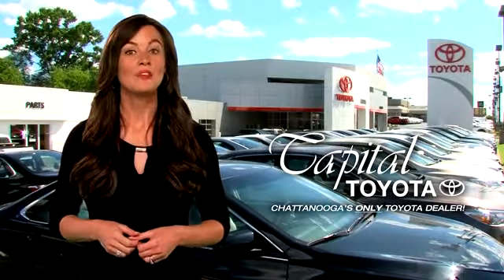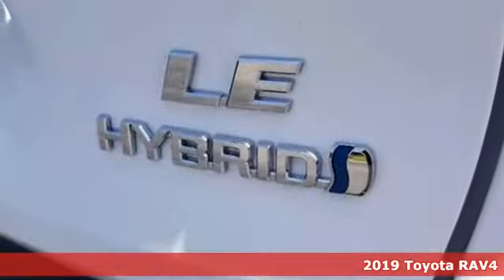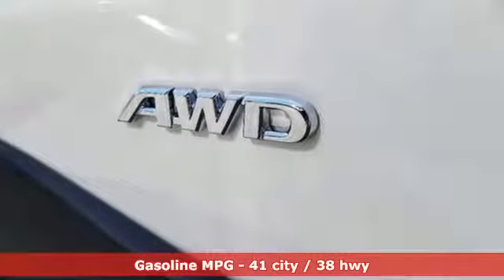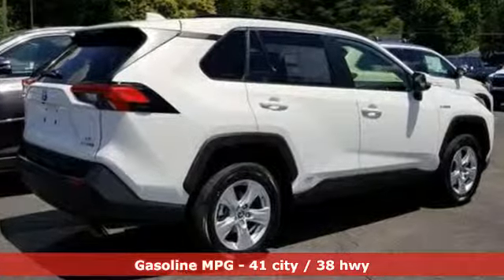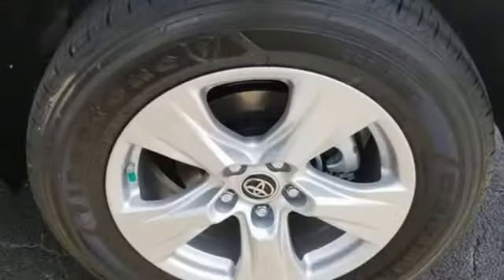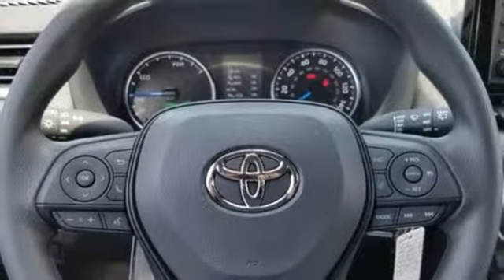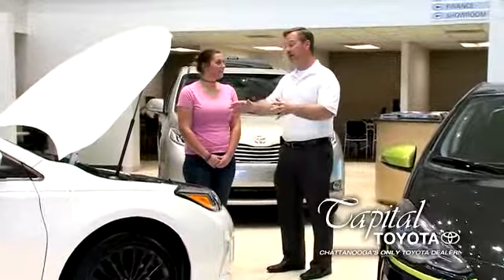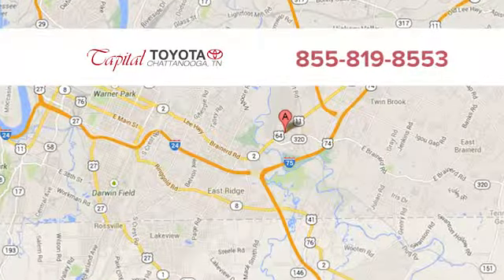New 2019 Toyota RAV4 Chattanooga TN North Georgia Cleveland, TN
Year: 2019
Make: Toyota
Model: RAV4
Trim: Hybrid LE AWD
Engine: 2.5L 4 Cylinder Engine
Transmission: AUTOMATIC
Color: SUPER WHITE
Interior: BLACK
Stock #: D504098
VIN: JTMMWRFV4KD504098
FUEL EFFICIENT 38 MPG Hwy/41 MPG City! Hybrid LE trim, SUPER WHITE exterior and BLACK interior. Lane Keeping Assist, Smart Device Integration, WiFi Hotspot, Dual Zone A/C, All Wheel Drive, BLIND SPOT MONITOR W/RCTA, Aluminum Wheels, Back-Up Camera, iPod/MP3 Input, Hybrid CLICK NOW! TOYOTA CARE NO COST MAINTENANCE: As part of the Toyota family, your exceptional ownership experience starts with ToyotaCare, a no cost service plan with 24-hour roadside assistance. The ToyotaCare plan covers normal factory scheduled service for 2 years or 25,000 miles, whichever comes first. 24-hour roadside assistance is also included for 2 years regardless of mileage. KEY FEATURES INCLUDE: All Wheel Drive, Back-Up Camera, Hybrid, iPod/MP3 Input, Onboard Communications System, Aluminum Wheels, Dual Zone A/C, Lane Keeping Assist, Smart Device Integration, WiFi Hotspot Rear Spoiler, MP3 Player, Privacy Glass, Steering Wheel Controls, Child Safety Locks. OPTION PACKAGES: BLIND SPOT MONITOR W/RCTA. Toyota Hybrid LE with SUPER WHITE exterior and BLACK interior features a 4 Cylinder Engine with 219 HP at 5700 RPM*. WHO WE ARE: Before you buy, visit Capital Toyota, where our motto is transparency and you get our BEST DEAL the first time! Sales prices shown do not include any applicable taxes, tag, or a Customer Service Fee of $489.00. Customer cash directly from Toyota Motor Sales, USA. Inc. APR, Customer Cash & Lease offers may not be combined and customers must finance through Toyota Financial Services. See a Sales Representative for complete details. capitaltoyota Horsepower calculations based on trim engine configuration. Fuel economy calculations based on original manufacturer data for trim engine configuration. Please confirm the accuracy of the included equipment by calling us prior to purchase.

Address:
5808 Lee Hwy